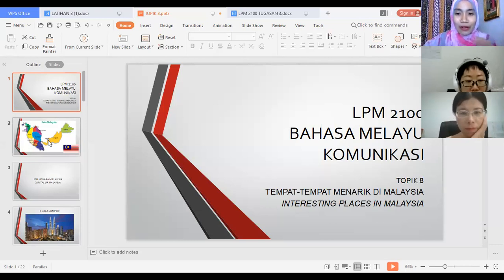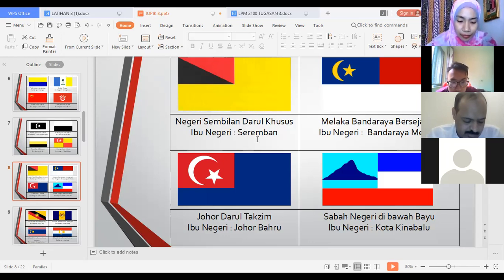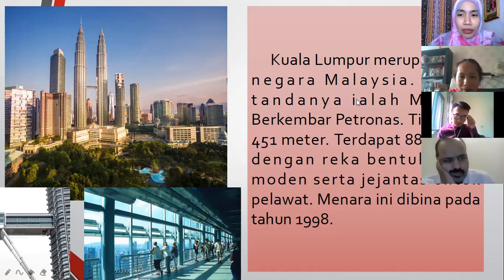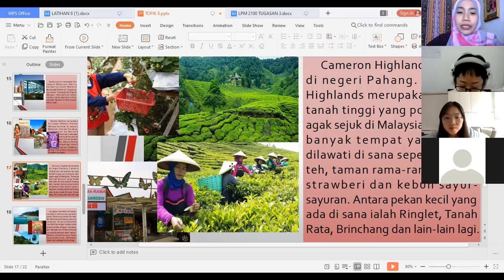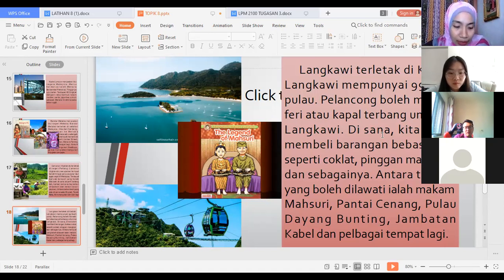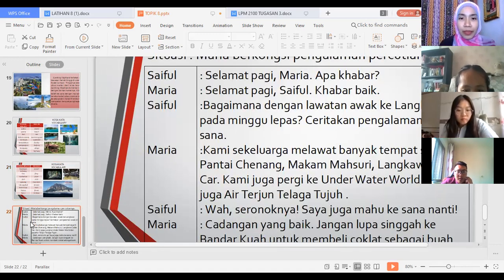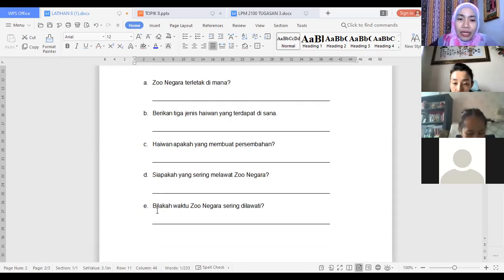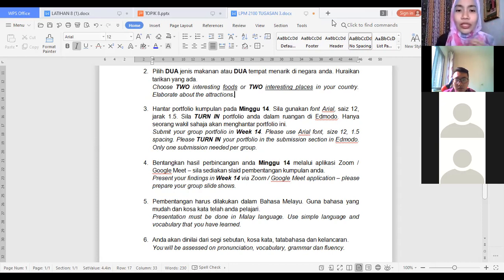LPM2100 S6 TOPIK8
12:08:02  From  HAN LI（GS60083） : Han Li GS60083
12:09:31  From  Kabirat : Sulaiman Kabirat GS59945
12:10:31  From  gs60659Zhu Wenxuan : Dr, Wang Zhengmeng is waiting for your permission into zoom meeting roo,.
12:11:21  From  wangzhengmeng   to   Noor Hidayah(Direct Message) : wangzhengmeng GS60729
12:45:43  From  DanDan : sure
13:12:35  From  Eman Alqhtany : THIS IS WEEK 12
13:19:49  From  Rahman Amer : Baghdad - Iraq
13:22:43  From  Eman Alqhtany : Noted dr.
13:23:48  From  DanDan : July 6
13:29:28  From  gs60659Zhu Wenxuan : I'm Zhu Wenxuan. I don't have to stay, right?
13:30:03  From  gs60659Zhu Wenxuan : I have taken part in the test last Saturday.
13:30:52  From  gs60659Zhu Wenxuan : I'm not Zhu Zhexuan
13:31:03  From  gs60659Zhu Wenxuan : My matric number is GS60659
13:32:31  From  gs60659Zhu Wenxuan : Section
13:32:56  From  gs60659Zhu Wenxuan : Section